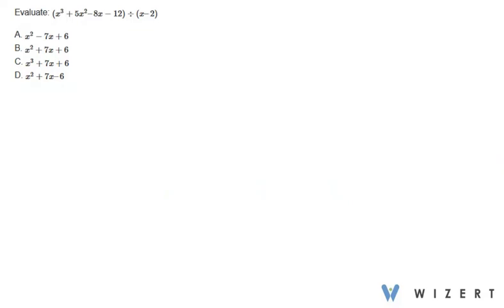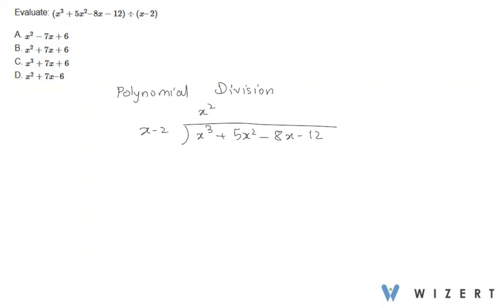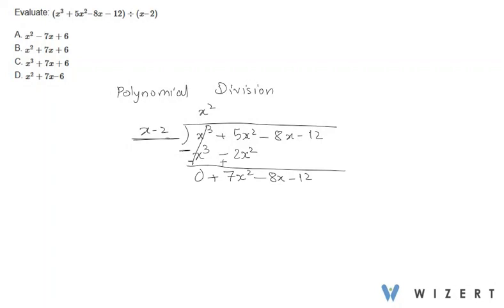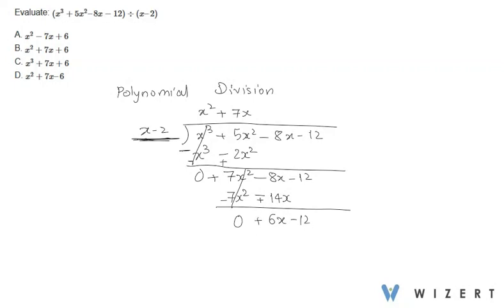Math Tests And Division of Polynomials worksheets for Grade 8 - Set 1605173213